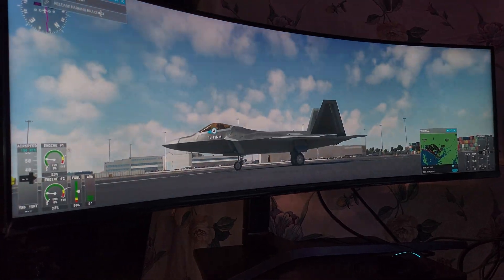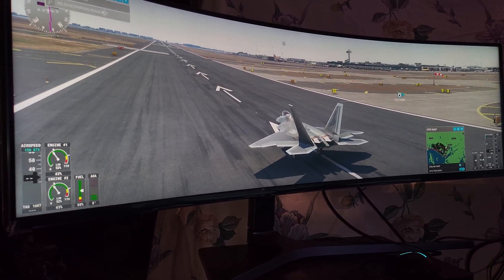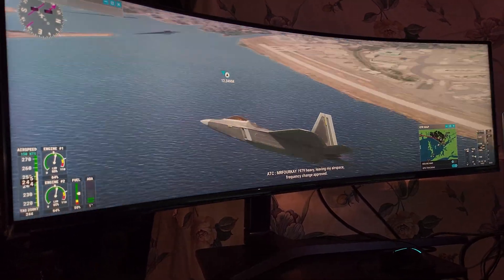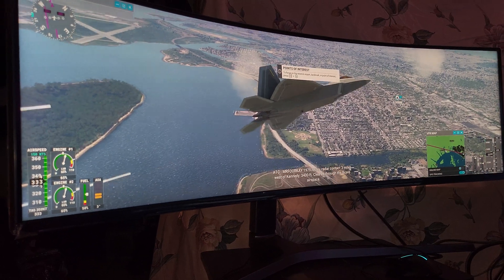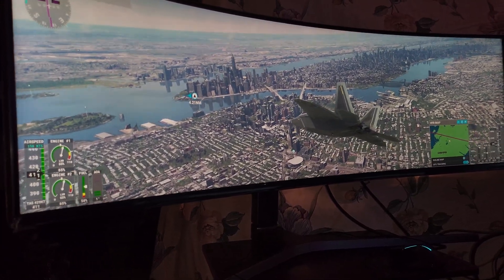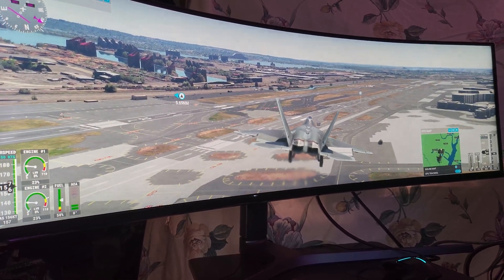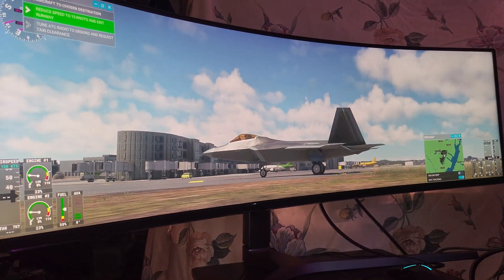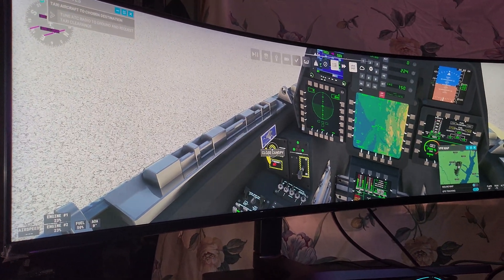Why you should consider 🤔 Shadow Pc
A short little video to demonstrate  , why you should consider  a Cloud based Pc from Shadow Tech  .